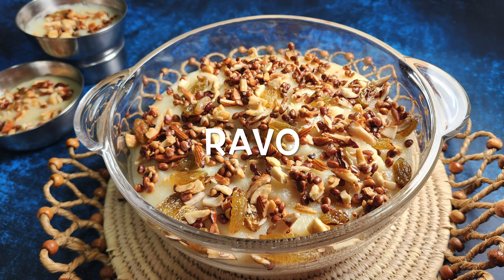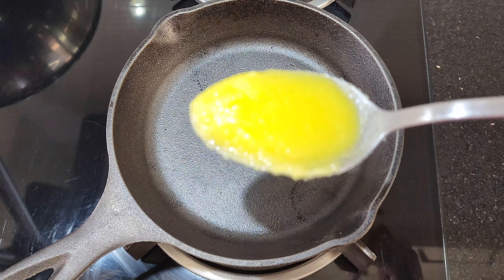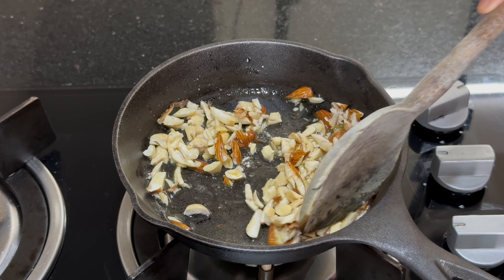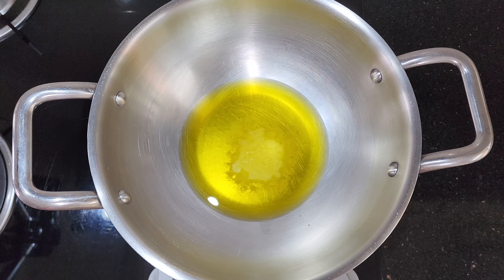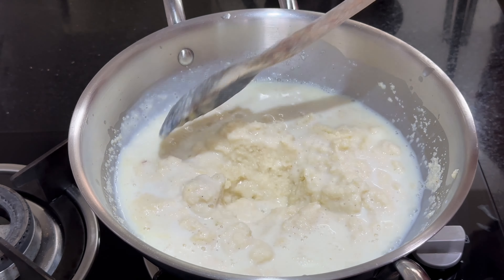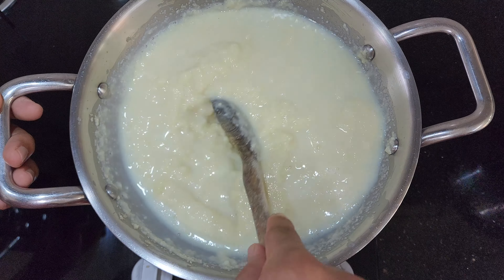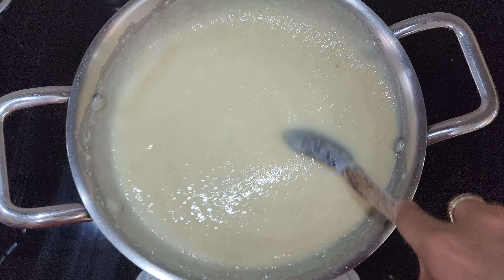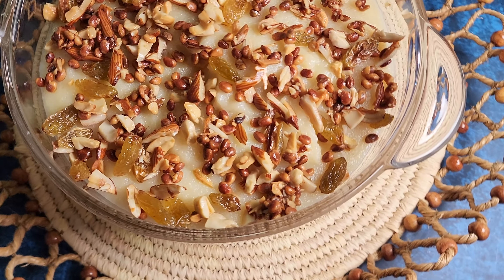RAVO | PARSI RAVO | PARSI SWEET RECIPE | SEMOLINA PUDDING | JEERIGE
Welcome to Jeerige.

Today's recipe is a sweet and creamy dessert that originated from the Parsi community of India - Ravo, also known as Semolina Pudding. This popular Parsi Sweet is made with semolina, milk, and sugar, and is garnished with crunchy dry fruits.
Ravo is traditionally prepared and served on auspicious occasions. In this video, we will show you the easy and step-by-step method to prepare Ravo at home. Follow along and make this mouth-watering dessert that your entire family will love.

Ingredients
6 cups of milk
1.25 cups of sugar
1 tbsp ghee
1/4 cup chopped almonds
1/4 cup chopped cashews
1 tbsp raisins
1/4 cups chironji
4 tbsp ghee
1.5 cups of rava (semolina)
1.5 tsp vanilla essence